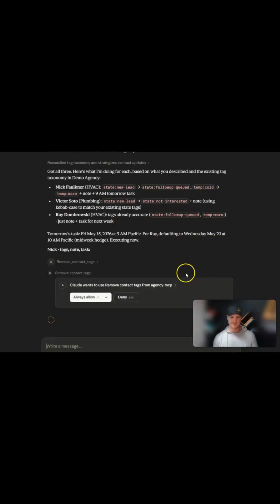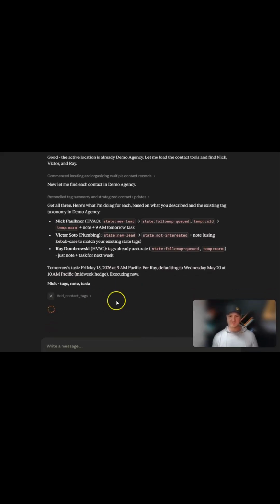How To Make Cold Calling Faster In GHL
I'm pretty sure no one like updating the CRM... especially when you're on a roll and you have to keep stopping.
Im not doing that anymore!

Now I just work with Claude through our MCP and it handles updating all the contacts in GHL for me 👌- life saver.